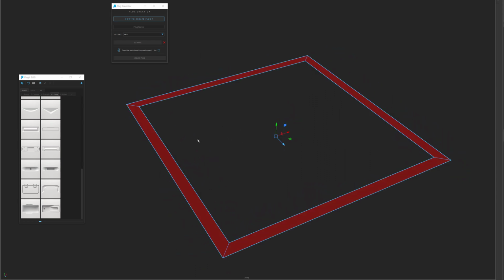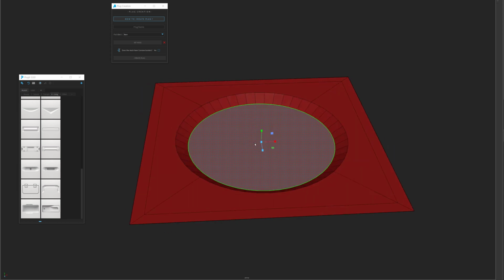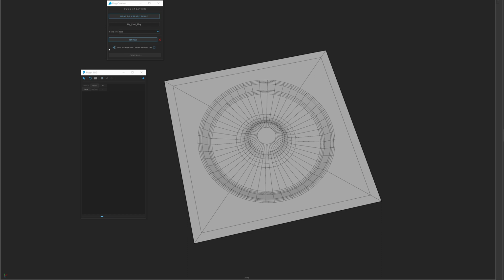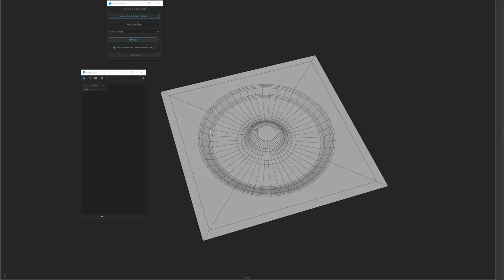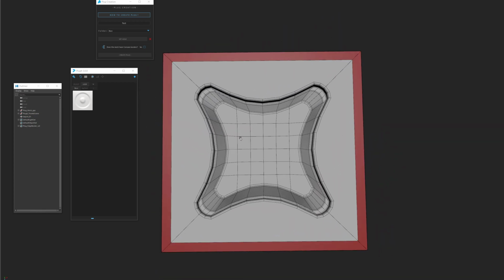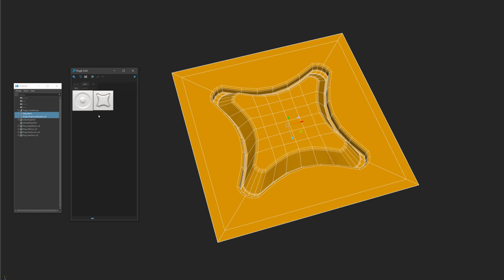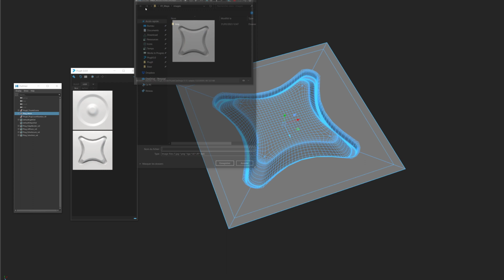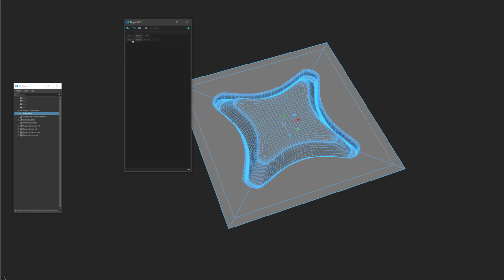PlugIt 3.0 - Insert Mesh Script for Maya - Custom Plugs Creation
PlugIt is a Hard Surface Modeling Script for Maya that will allow you to insert in one click detail mesh into you model.